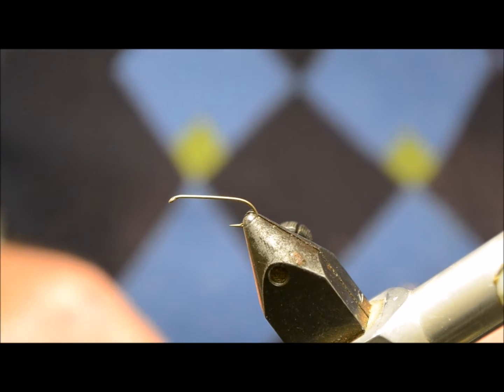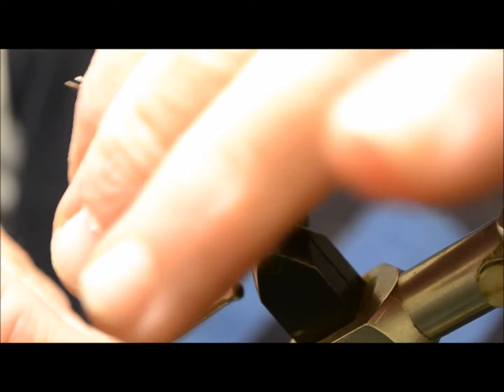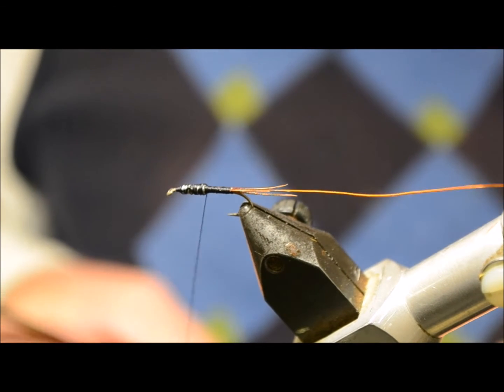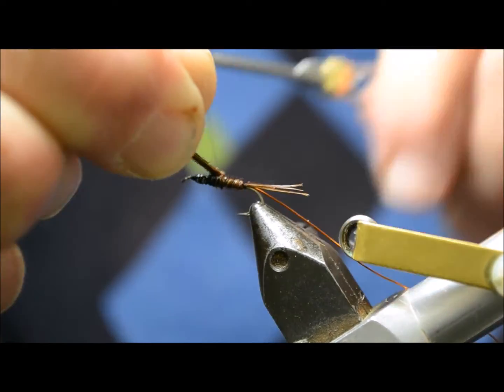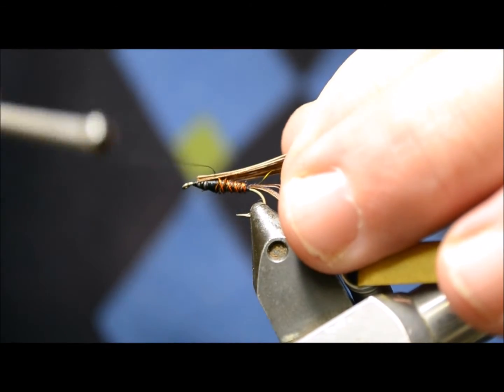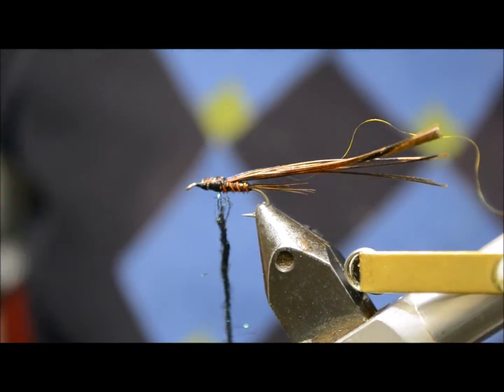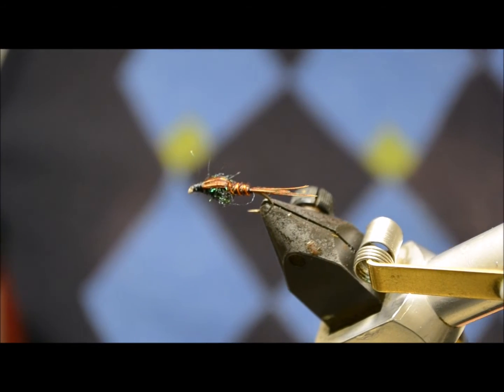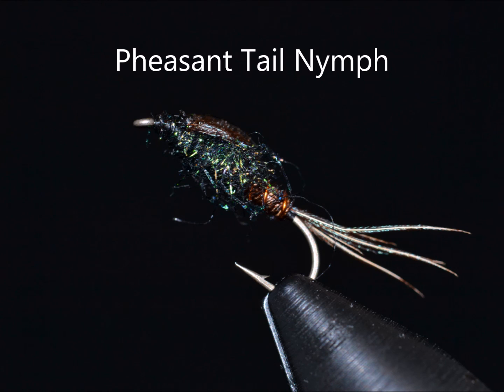Stephen Kerr How To Tie Pheasant Tail Nymph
This week Stephen Kerr show's us how to tie up a pheasant tail nymph.